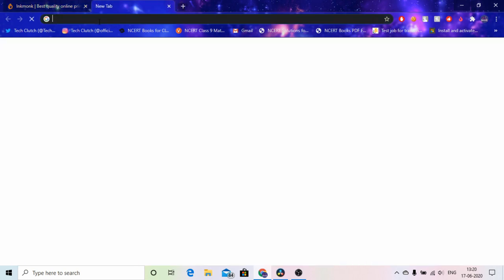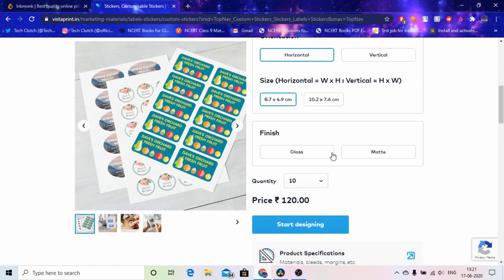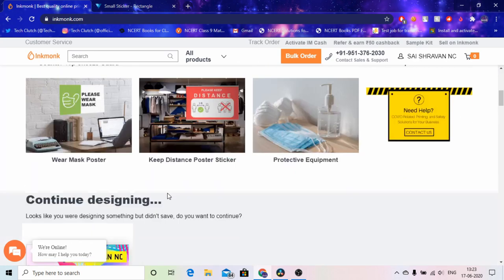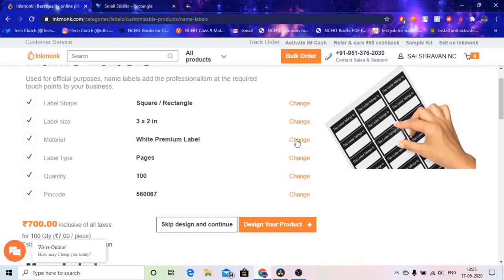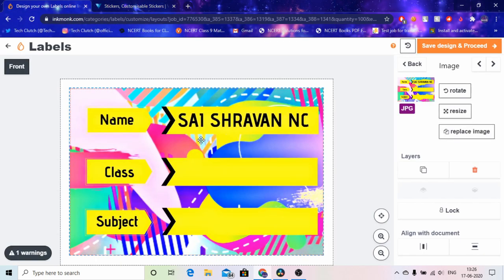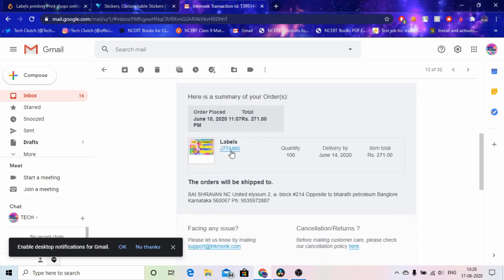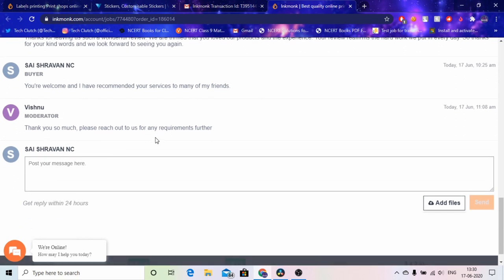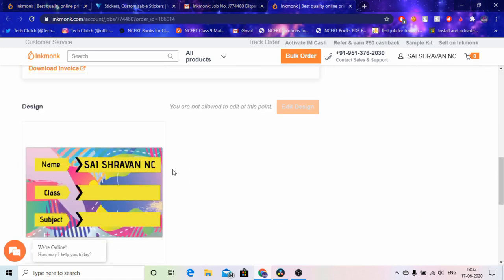How I Got My CUSTOM Stickers | Tech Clutch